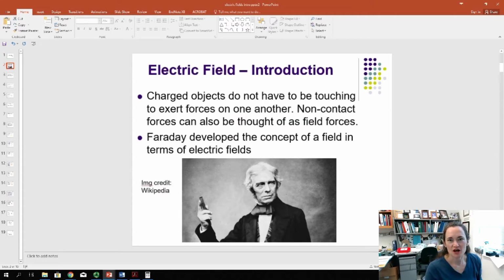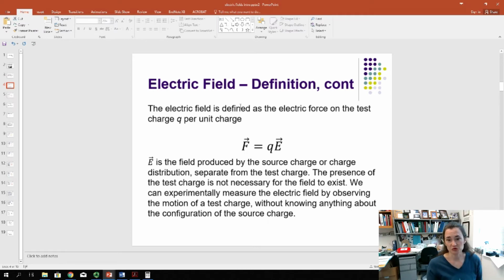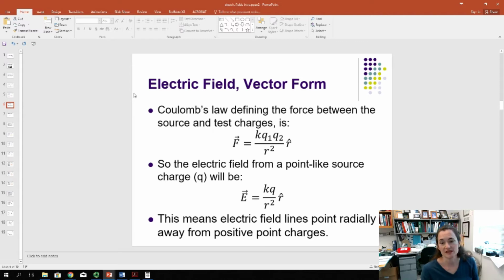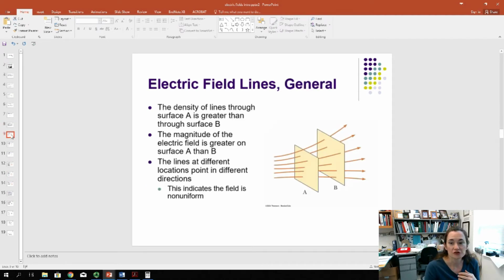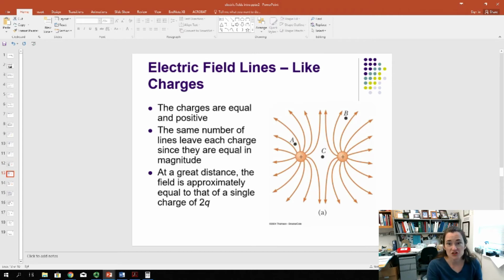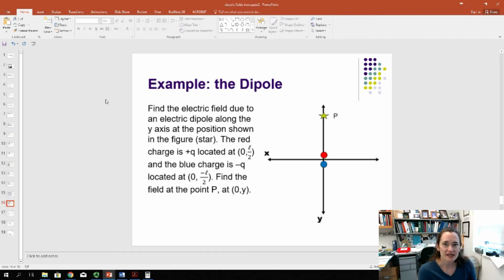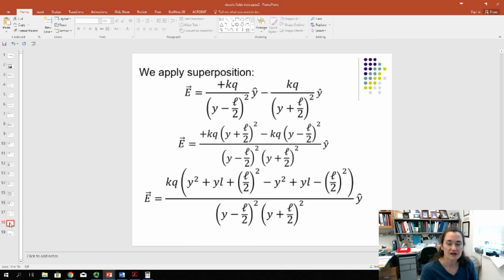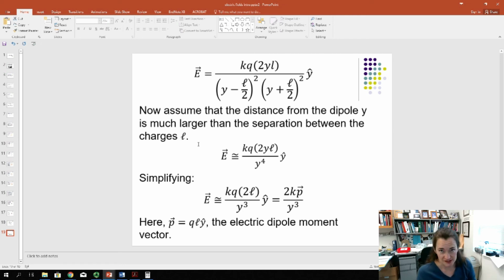Intro to Electric Fields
Covers drawing electric field lines for various charge configurations and finding the electric  field for point charges.